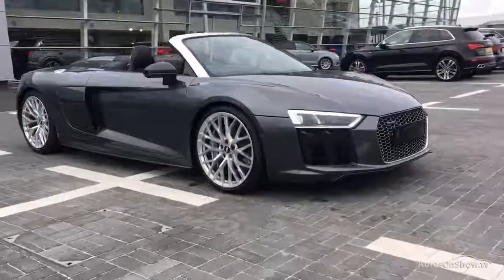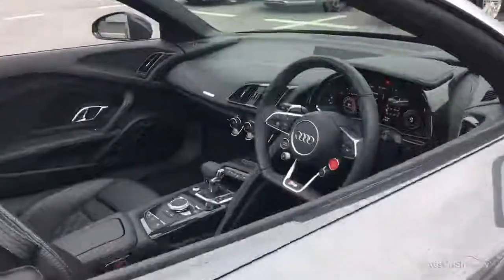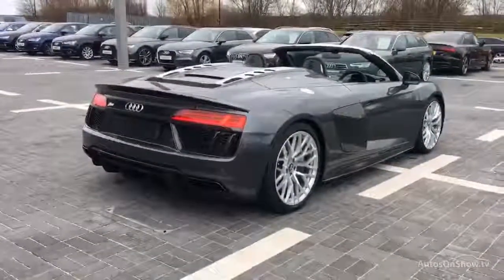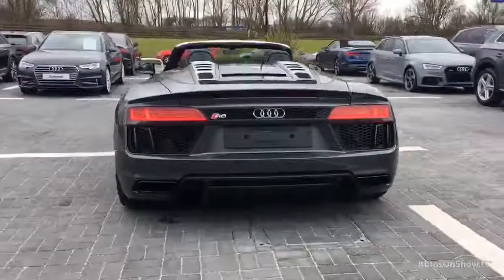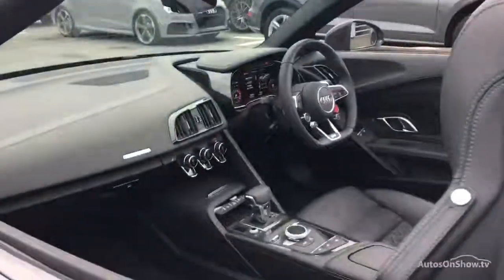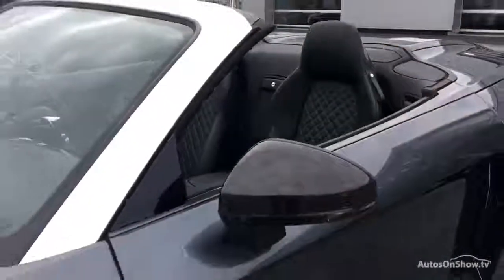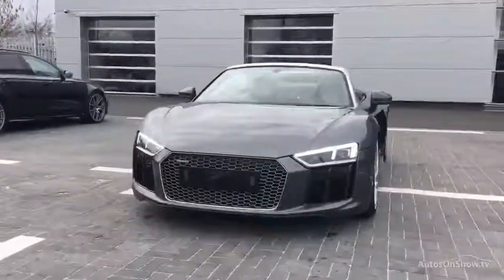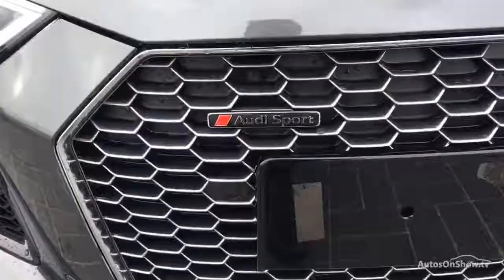AUDI R8 V10 PLUS QUATTRO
AUDI R8 V10 PLUS QUATTRO CONVERTIBLE , in